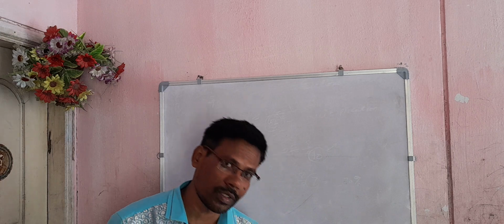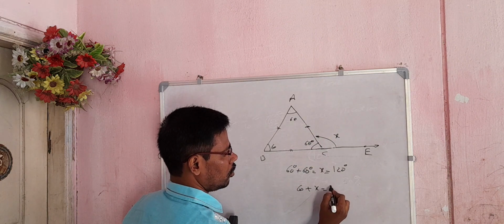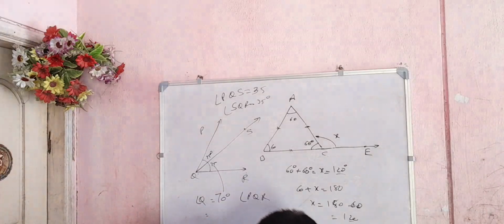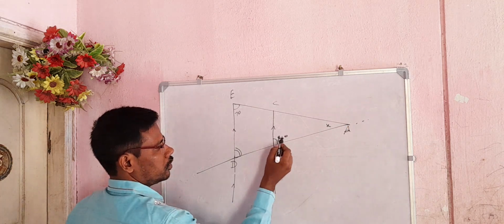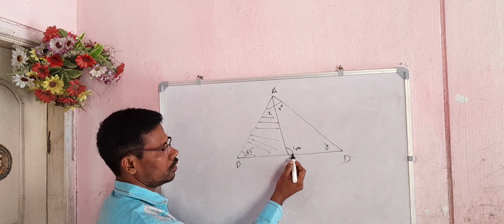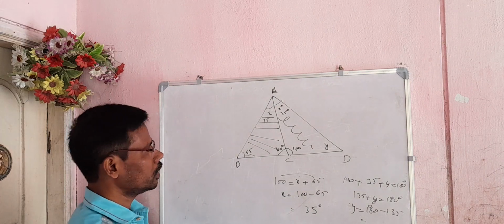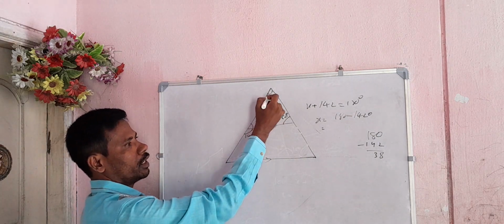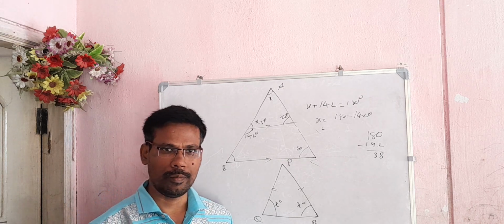VIII CBSE/ICSE/STATE --- PROPERTIES OF TRIANGLES TYPICAL PROBLEMS